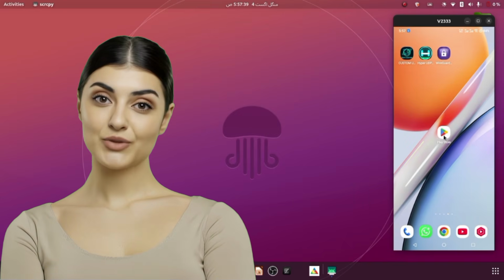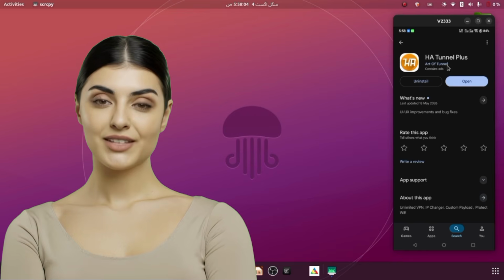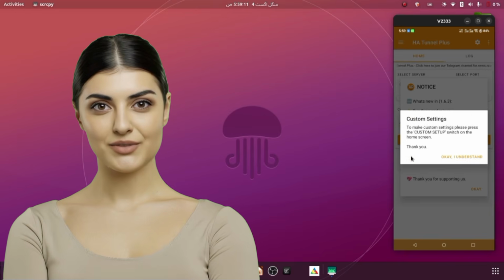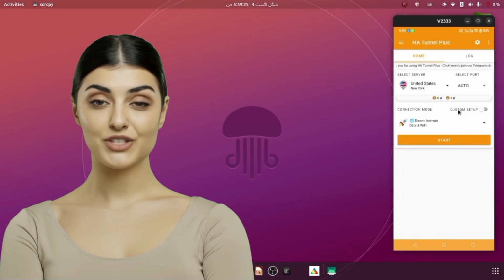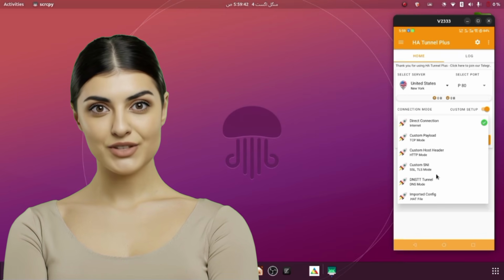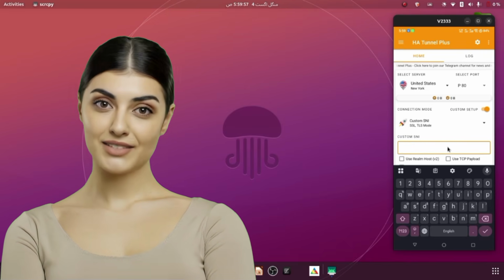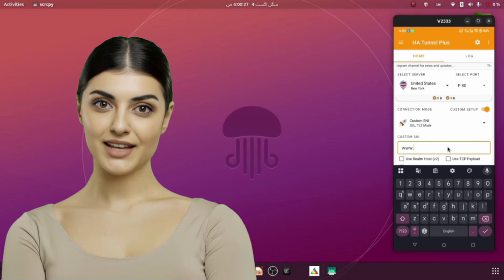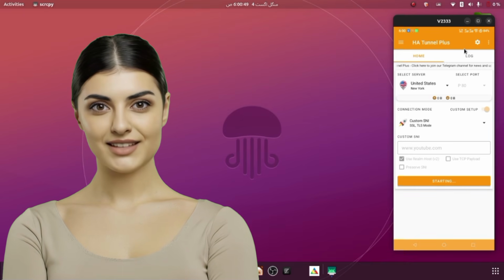How to create Ha Tunnel plus SNI config for FREE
Want a fast and secure internet connection? In this video, I show you how to set up HA Tunnel Plus using custom SNI settings step by step. From downloading the app to configuring your custom SNI host and exporting your settings for future use, this tutorial covers everything you need to get connected quickly and securely.

In this video you will learn how to download and install HA Tunnel Plus from the Play Store, how to navigate the app's connection mode and protocol settings, how to configure custom SNI and realm host settings correctly, how to start your VPN connection and view live logs, and how to export and save your configuration for later use.

This method is beginner friendly and works great if you are looking for a lightweight and effective way to boost your connection speed and security.

   ▶️ 125tech.online